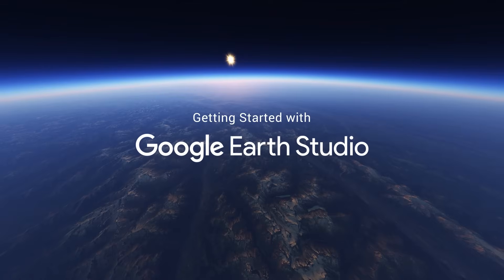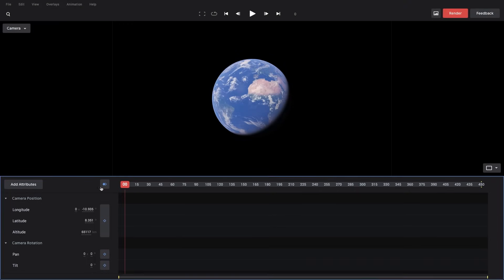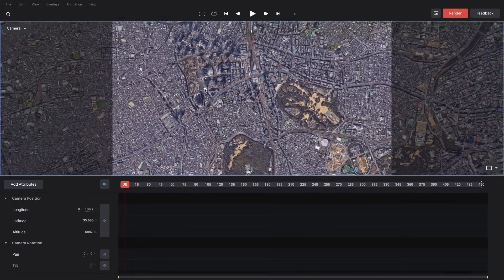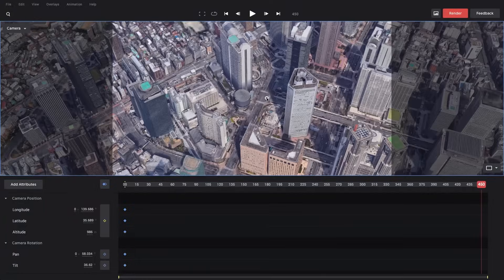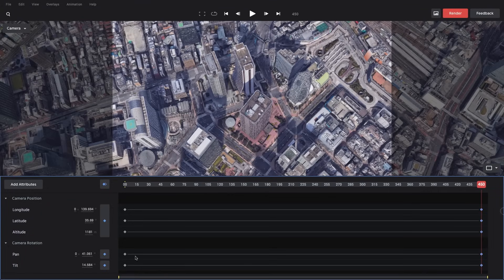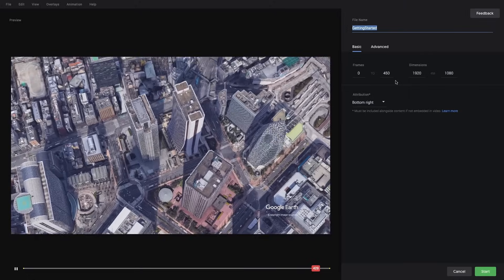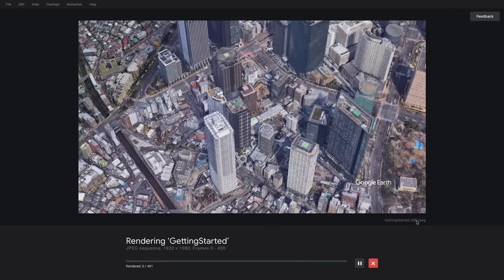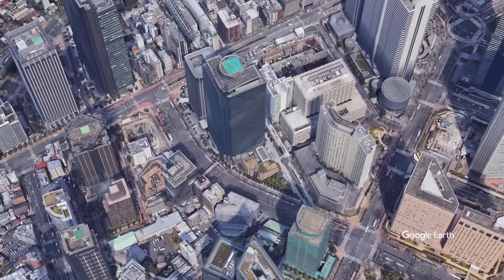Google Earth Studio - Basics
The absolute basics of animating in Earth Studio: creating a project, navigating the interface, adding / editing keyframes, and rendering.